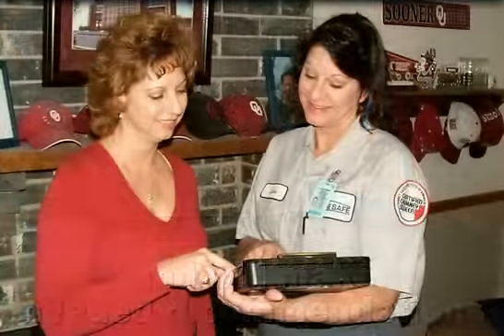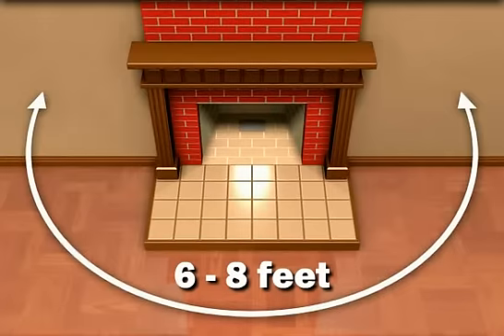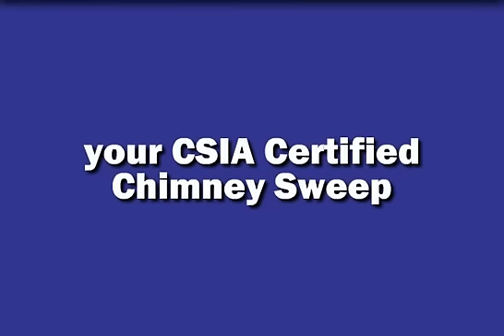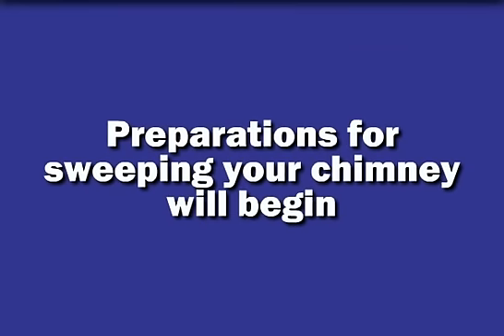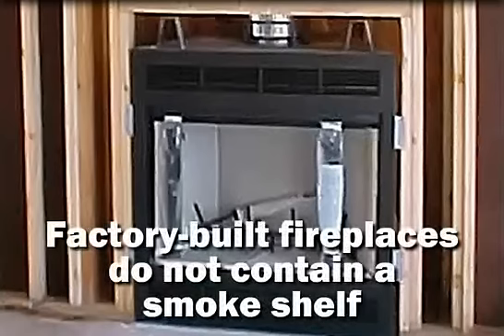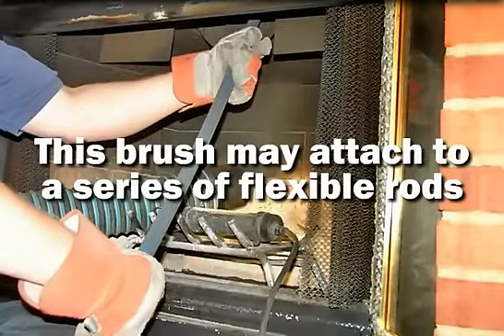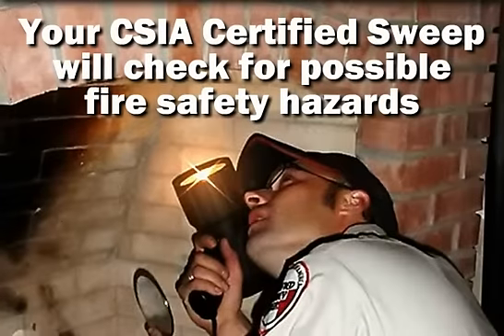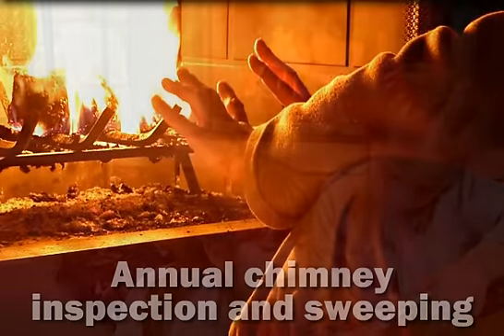CSIA Presents: Chimney and Fireplace Sweeping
What to expect when you hire a CSIA Certified Chimney Sweep to sweep your chimney and fireplace.